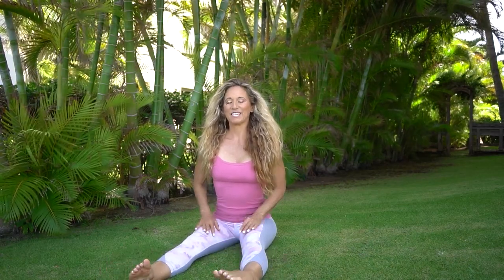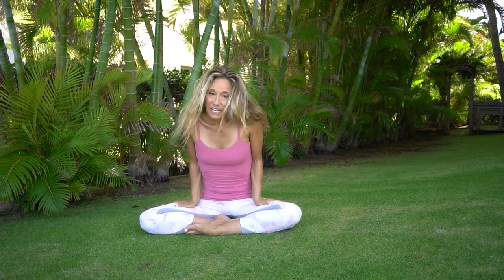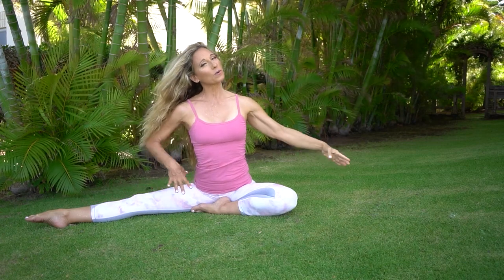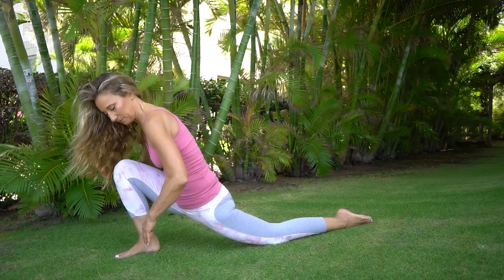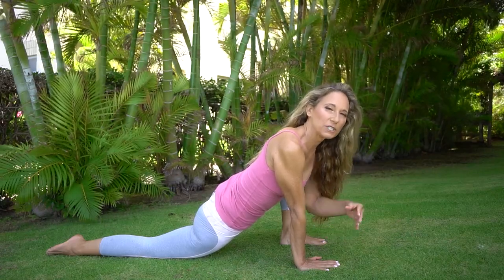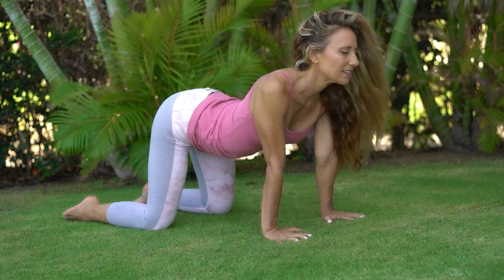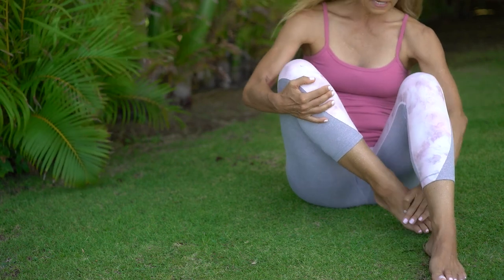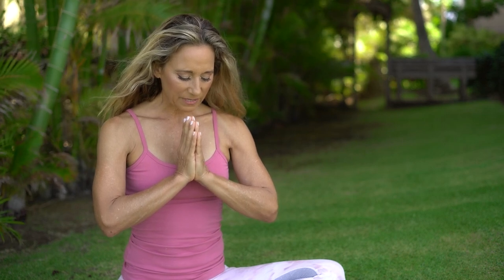41-Minute Yin/Yang Yoga Stretch Class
Move your entire body through this yummy Yin/Yang stretch session. There are plenty of options for every level of flexibility, from not so bendy to super bendy. Let’s get our stretch on!

♥ Say hello to me here..